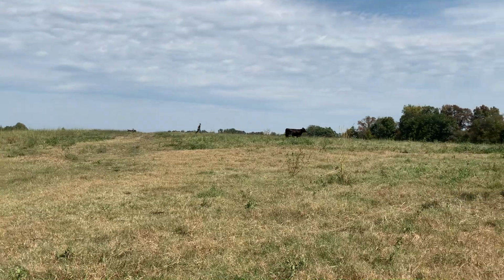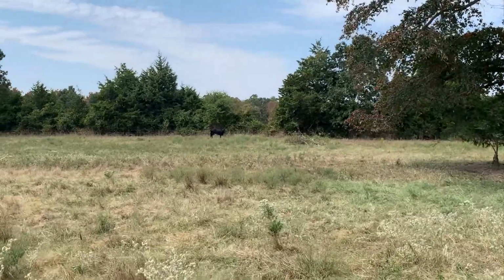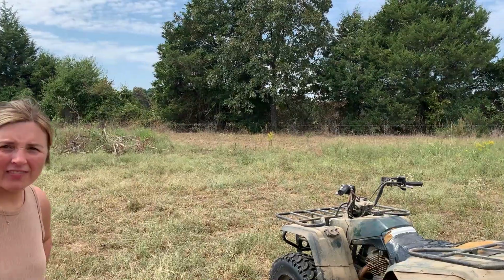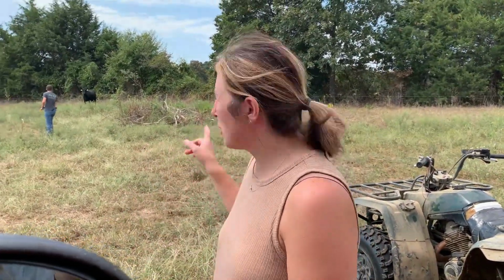We Were NOT Expecting THIS!!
We artificially inseminated our new heifers last December and calving season is officially here!!